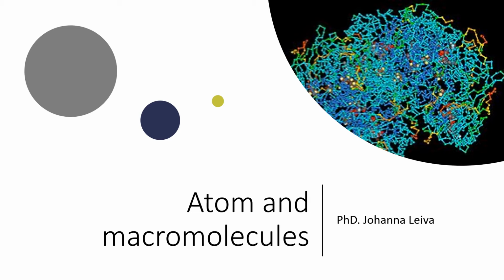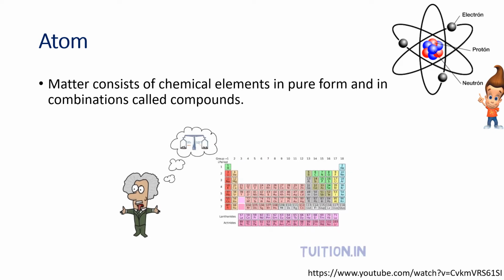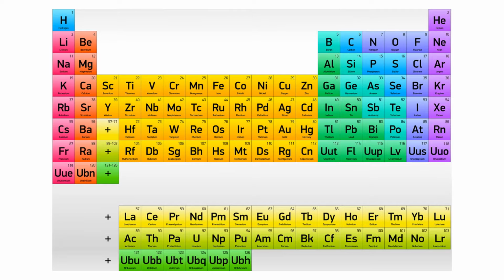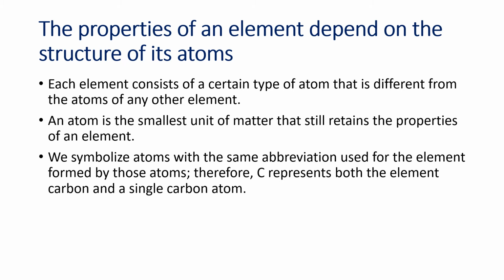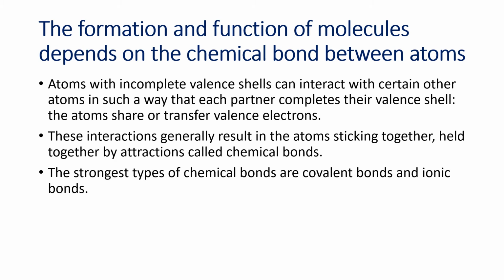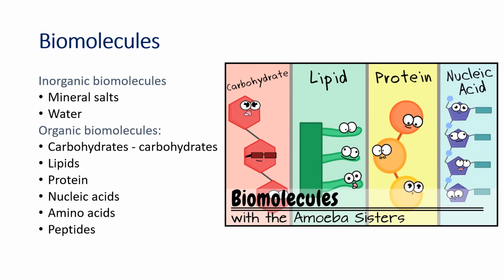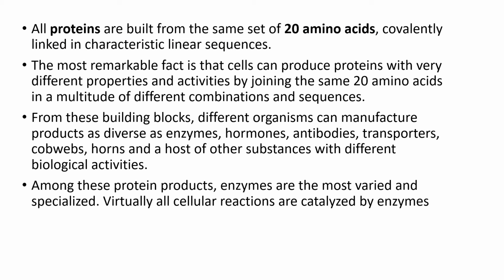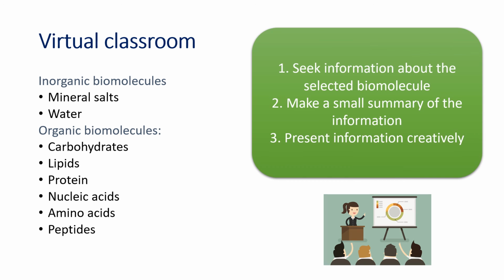2 Átomo y macromoléculas